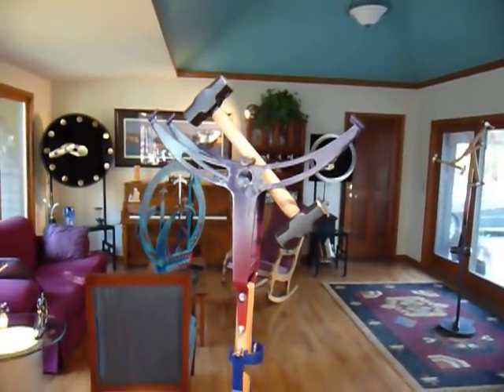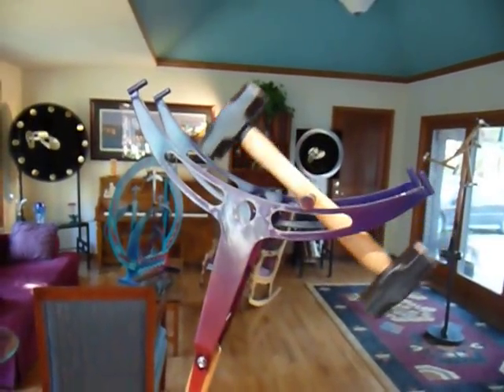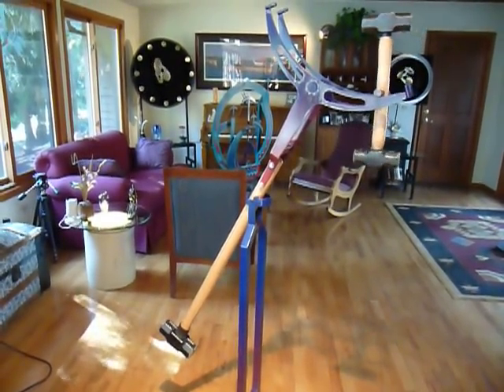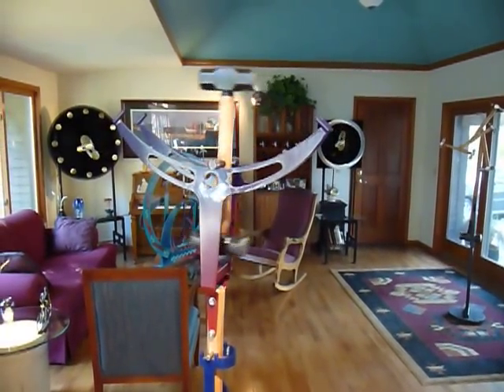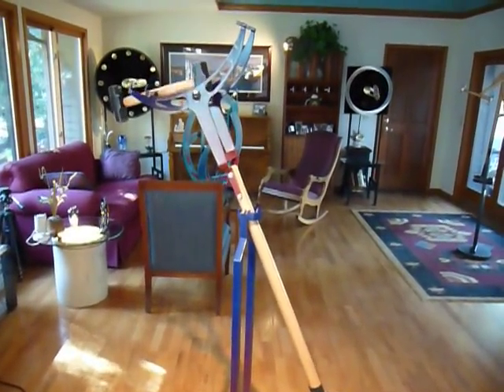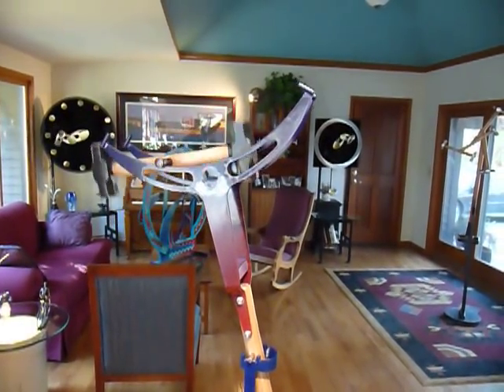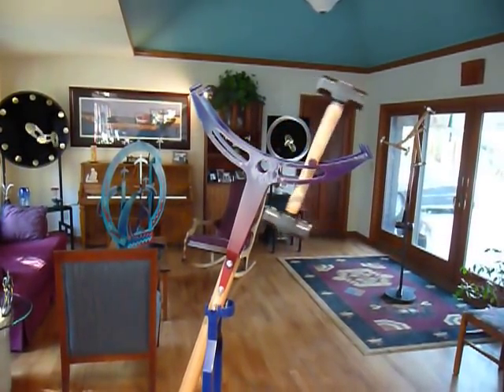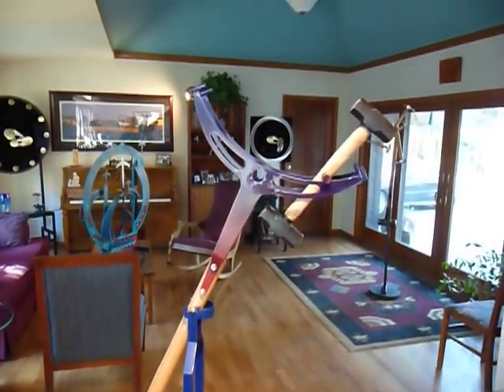Walking Hammer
Walking Hammer is a kinetic sculpture that is hand driven and runs for a little over ten minutes with a single push.